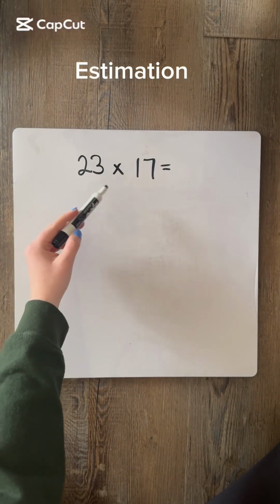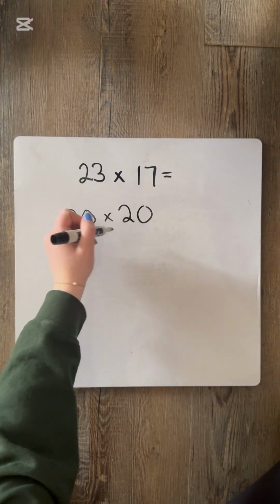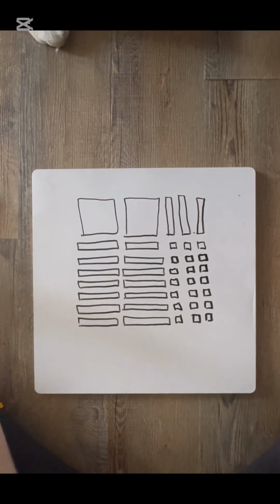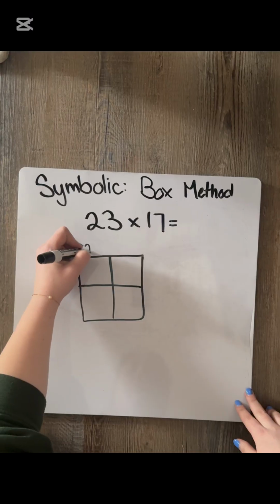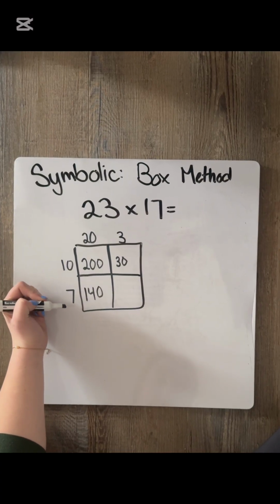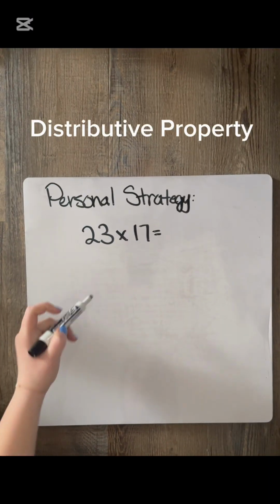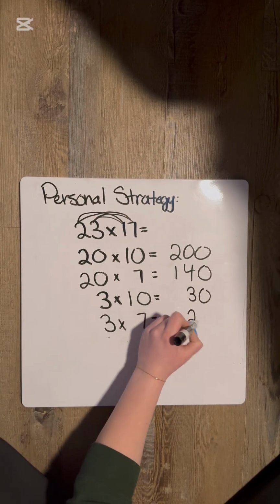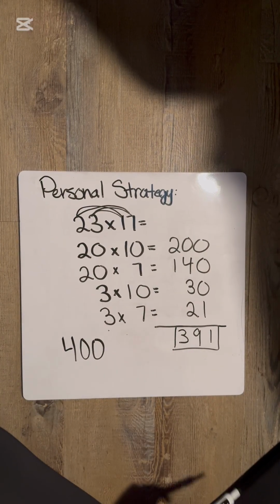EDEL 316 Multiplication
Using non-traditional strategies to compute 23x17